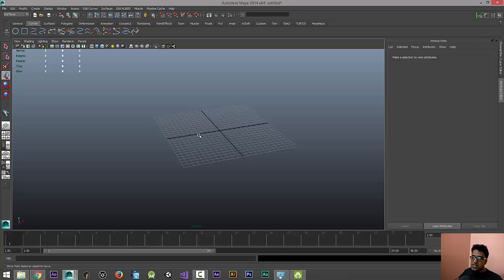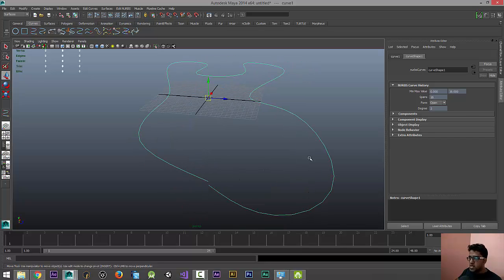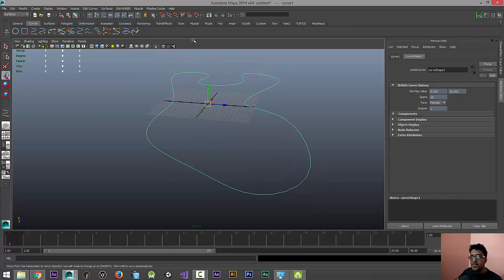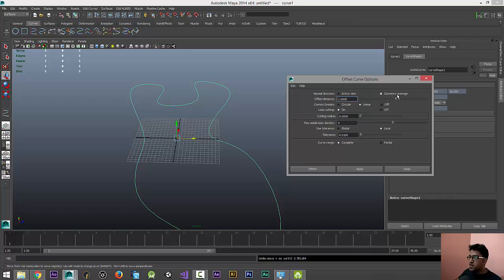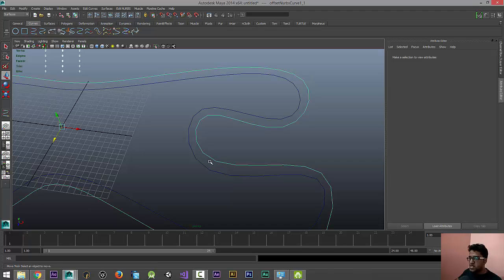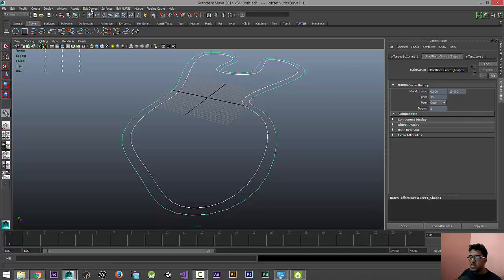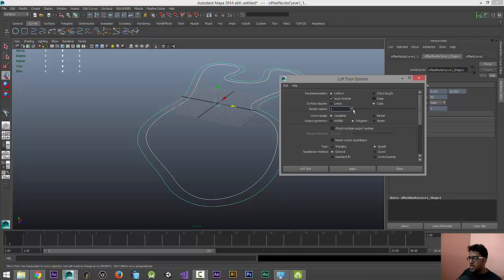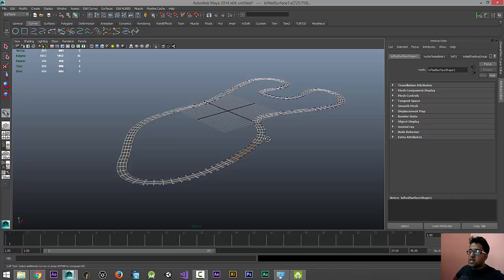Create a Race Track in Maya for Gaming - Maya Gaming Tutorials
Create a Race Track in Maya :
Learn how to create a simple Race Track in Maya for Gaming